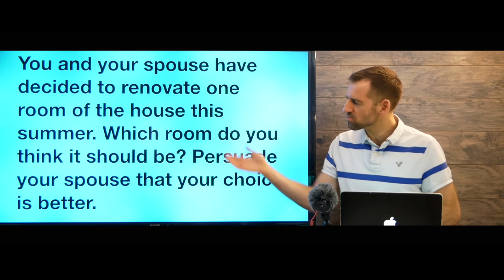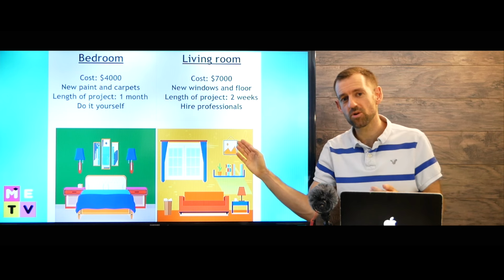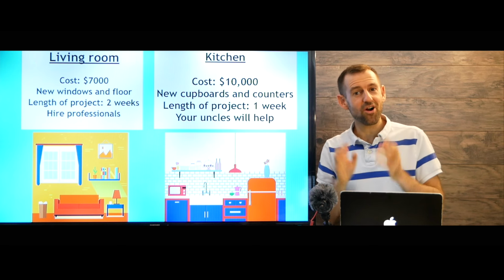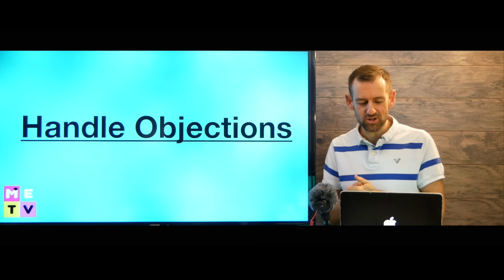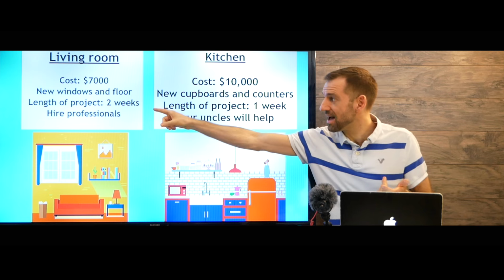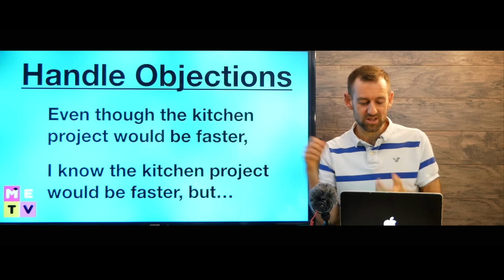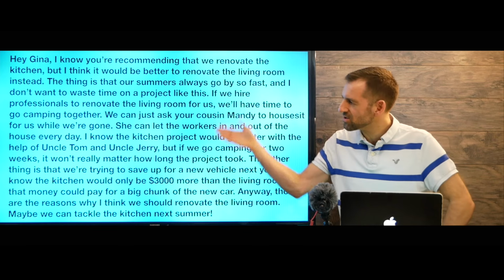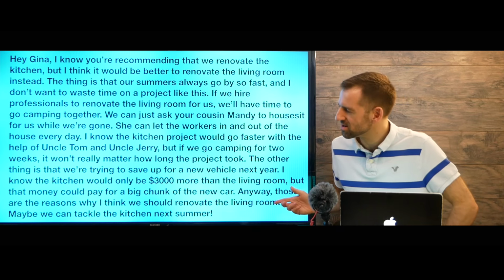CELPIP Speaking Task 5 - TIPS!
MY CAMERA:

MY COMPUTER:

MY MICROPHONE:

Youtube.com/madenglishtv